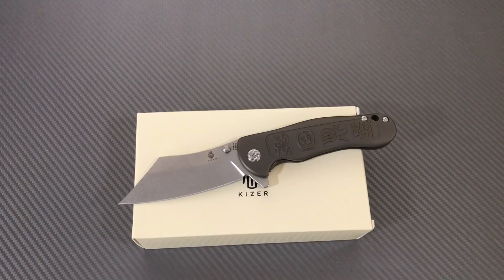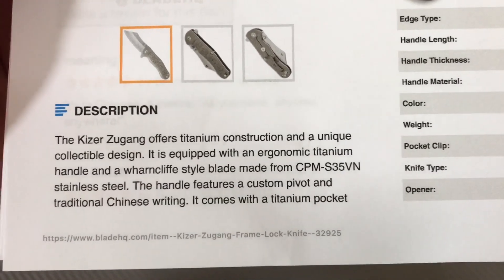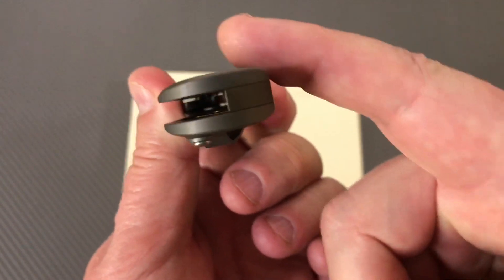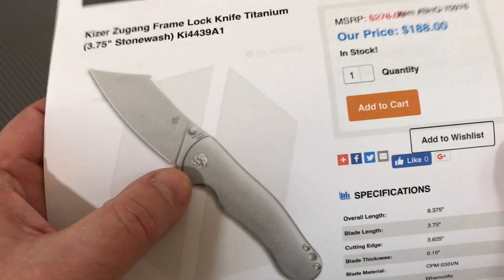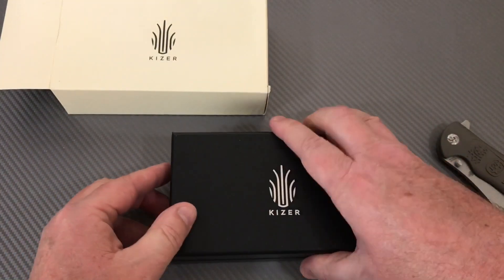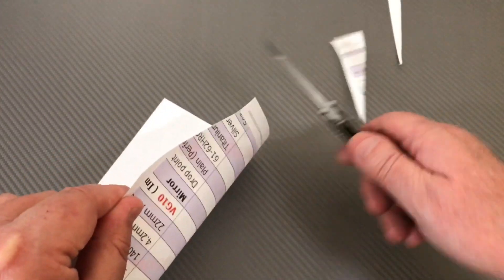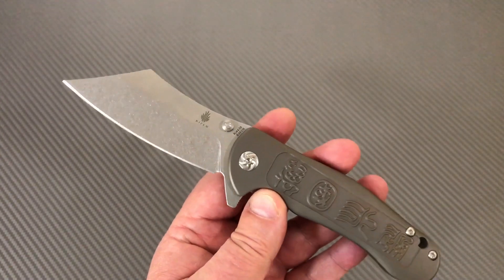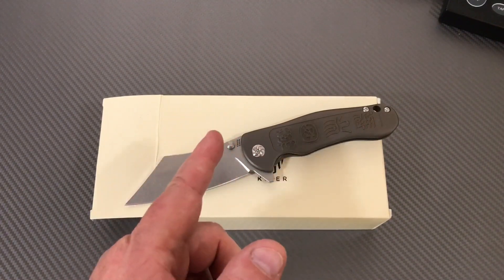Kizer Zugang Ki4439 Titanium framelock flipper Knife